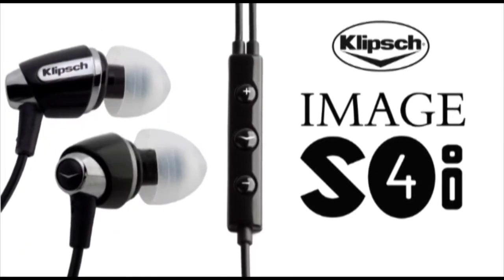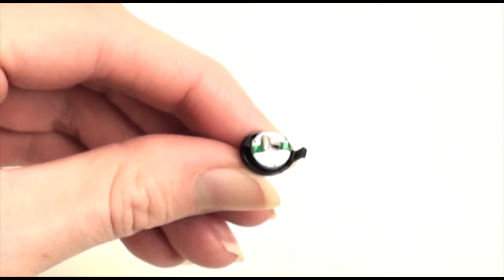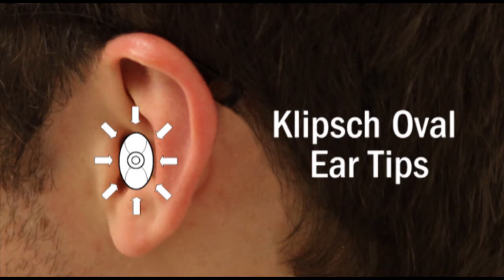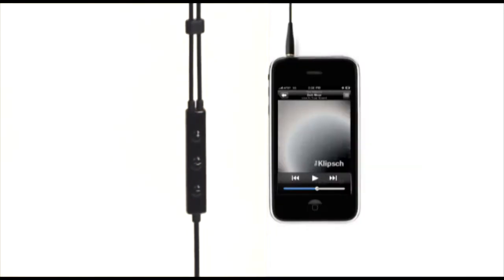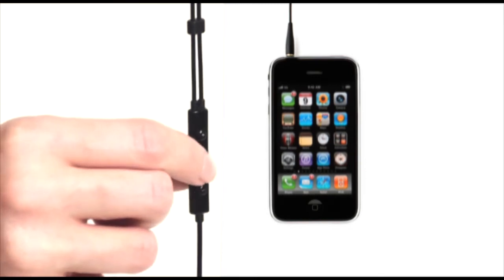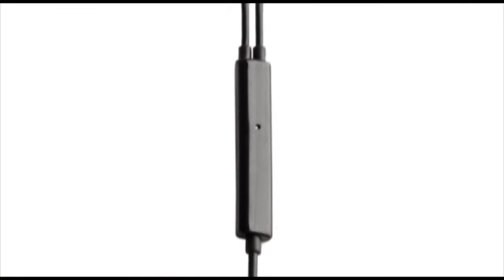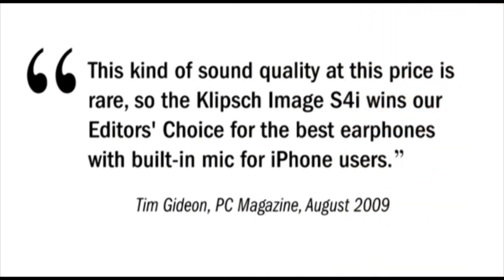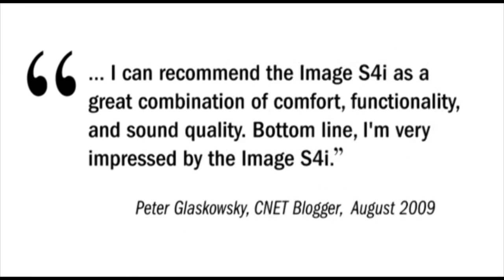Klipsch Image S4i In-Ear Headset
Need a sonic soul mate for your iPod or iPhone? Meet the Image S4i in-ear headset, a breakthrough product with a lot to offer, including premium sound, unbeatable comfort, full music control and highly intelligible phone calls.